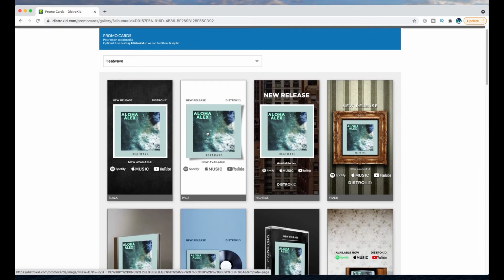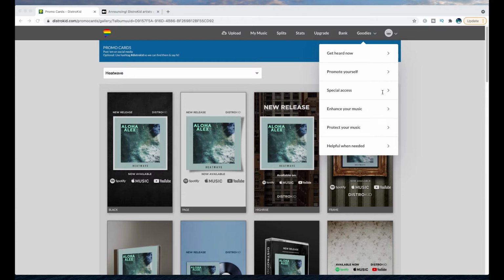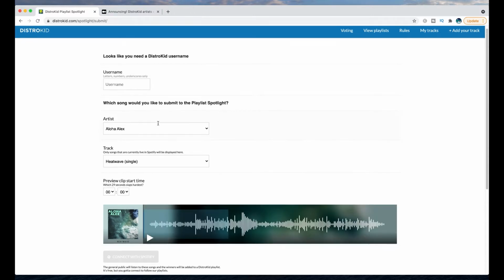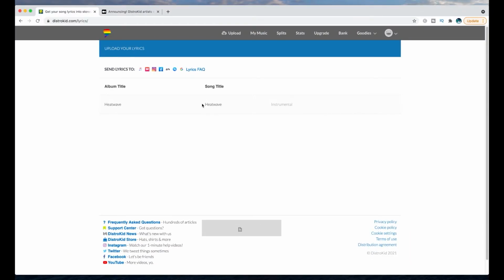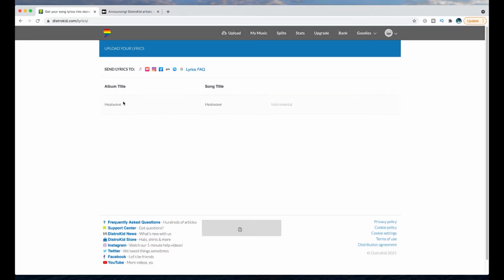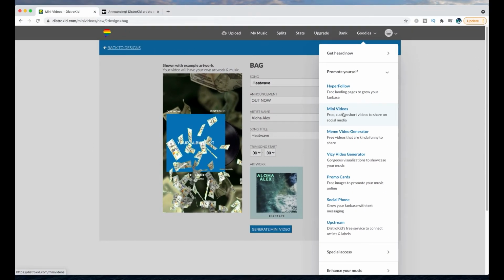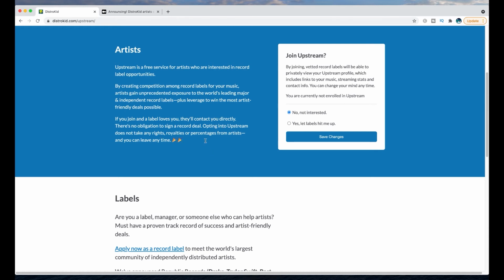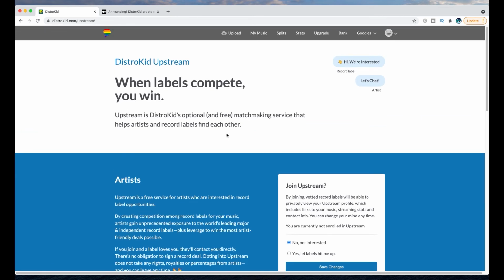Music Marketing WITHOUT A Label | DistroKid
Today I’m going to show you guys some of the amazing new marketing features that come DistroKid packed onto the sight making it even easier to market yourself, without the need for a giant budget or a giant label.

🔥 Up to 60% of Plugins!